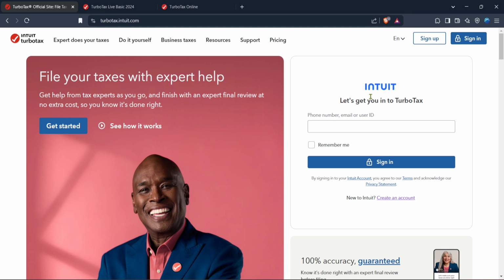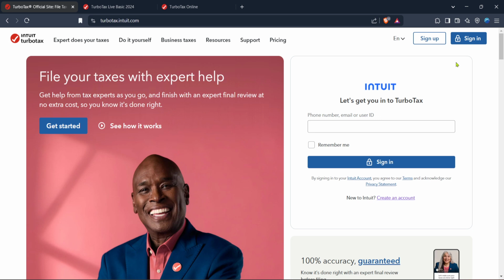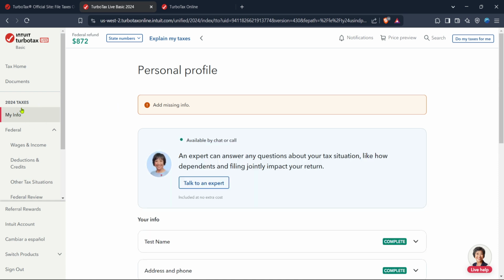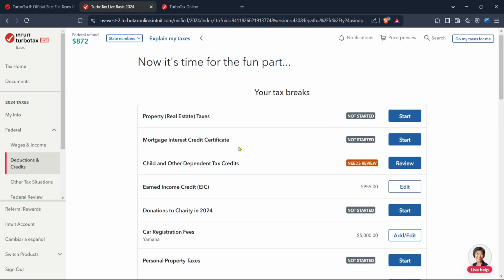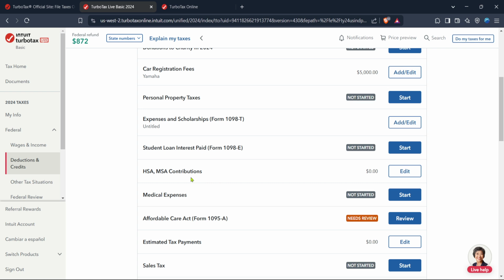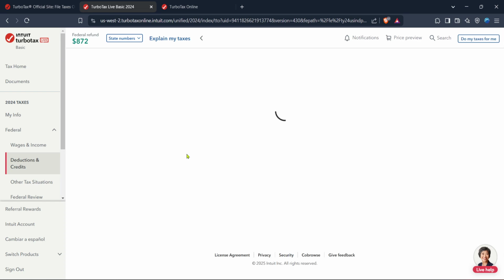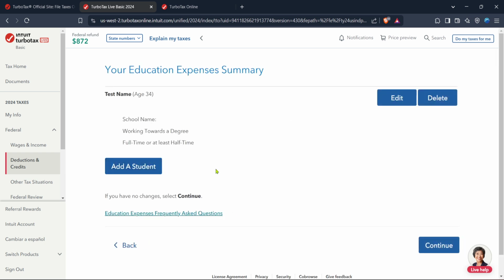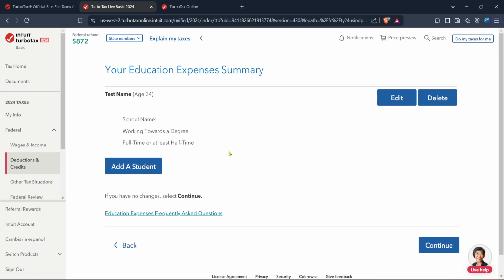How to Import Form 1098-t Data into Turbotax (Full 2025 Guide)